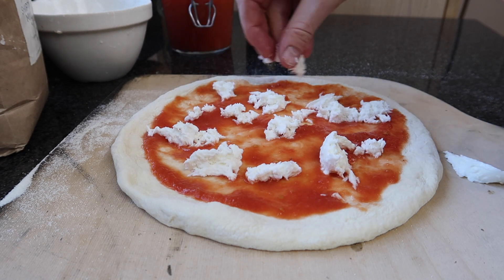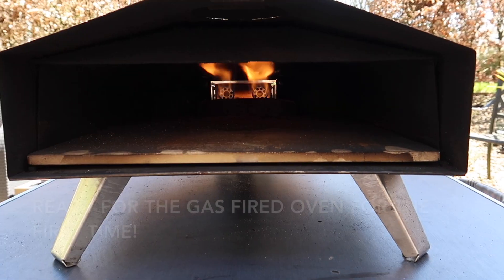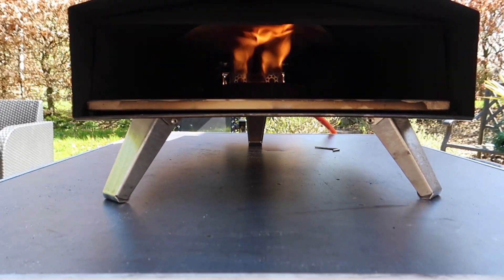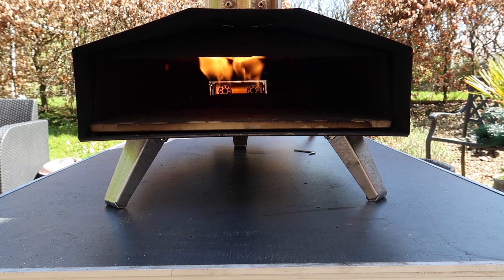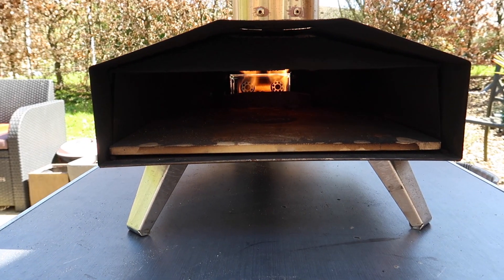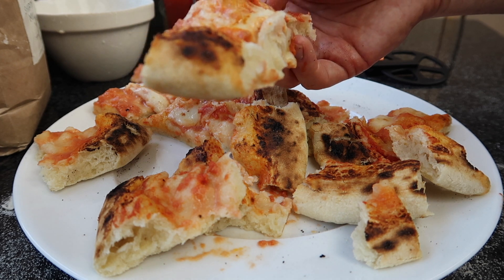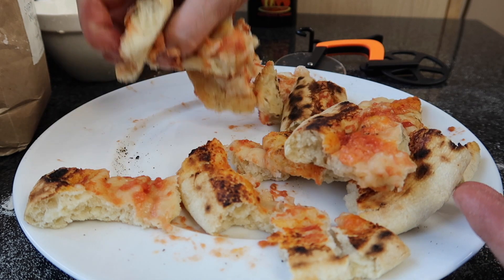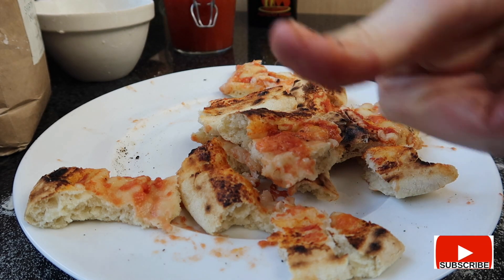Cooking Pizza Real-Time with the Uuni 3 Gas Burner for the FIRST TIME!!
Hello!  Today for the FIRST TIME EVER and Real-Time we cooked a Pizza using the Ooni Gas Burner.  It was good - really good!

I hope you enjoy this video, thank you so much for being here, I really appreciate you! ✨☕️

Our AMAZON shops that list the products I buy and use in my vids!

About me: Hi! My name is Ellie and I'm based in the UK.  I've been on a learning to cook pizza journey since 2017 when I bought my first pizza oven, the Ooni 3.  Through my videos here on this channel I share my pizza cooking journey with you using a number of different pizza ovens, including wood-fired, gas-fired and electric!  I share evidence based tips from my cooking to help you cook a super pizza right in the comfort of your home.